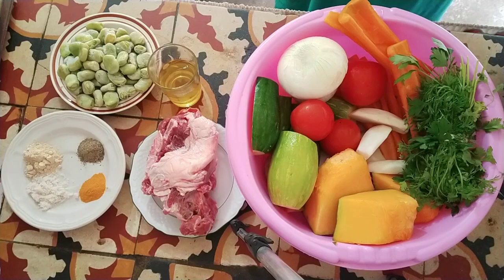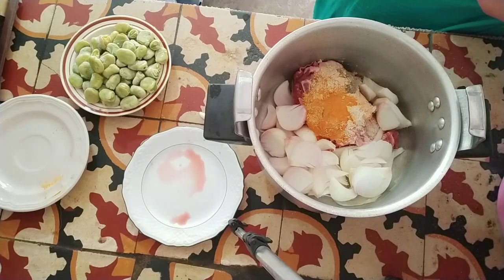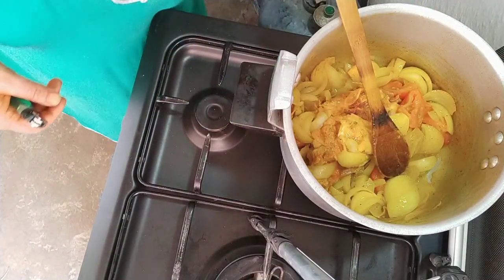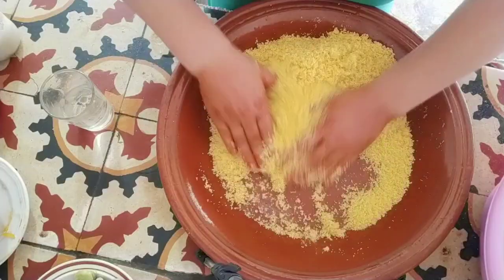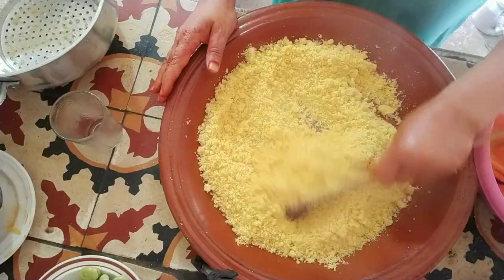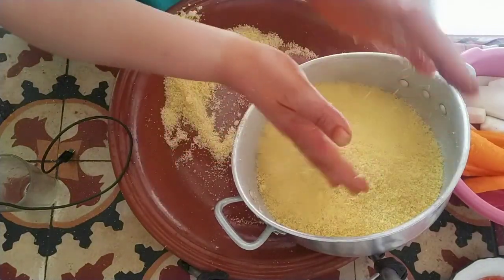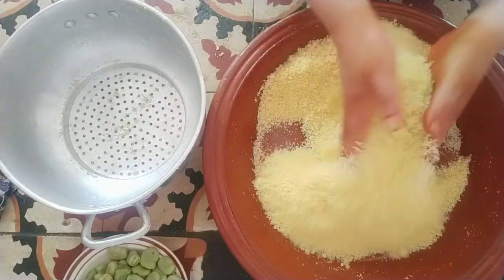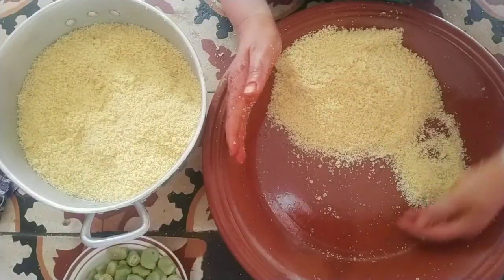كسكس دكالي 100/100